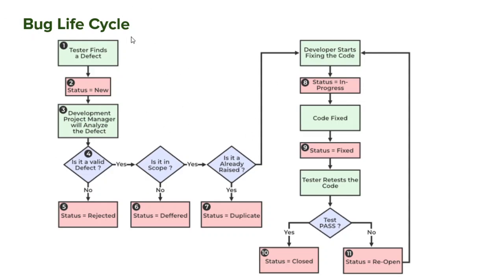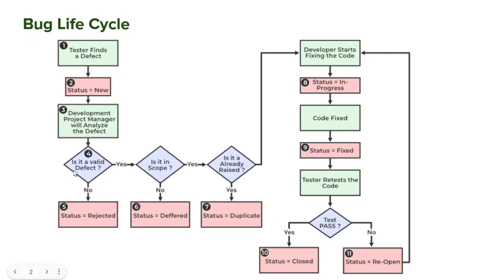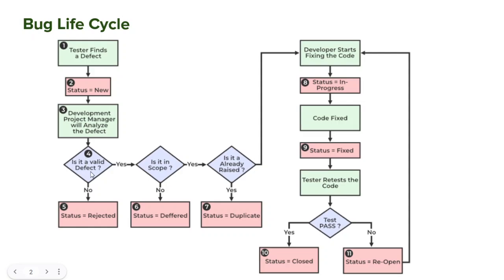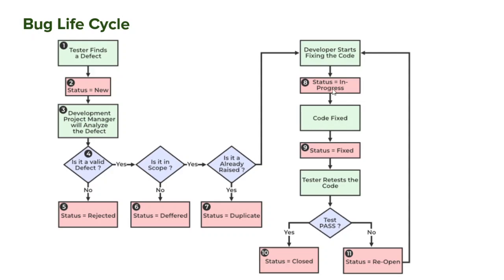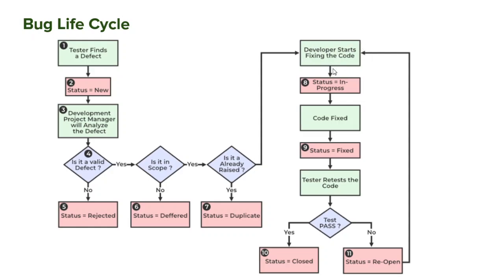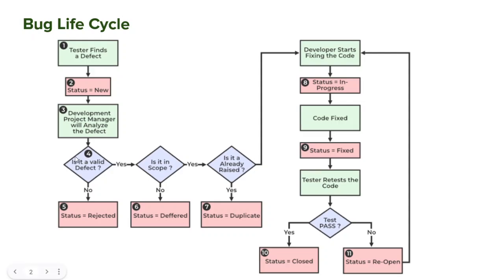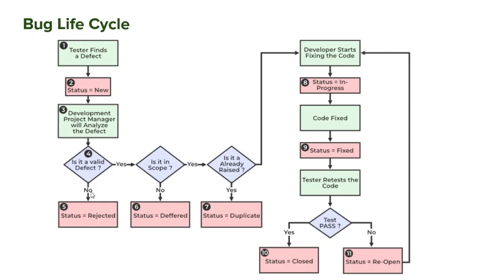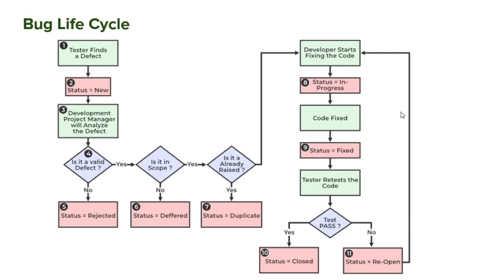Manual Testing - 49 : Bug Lifecycle